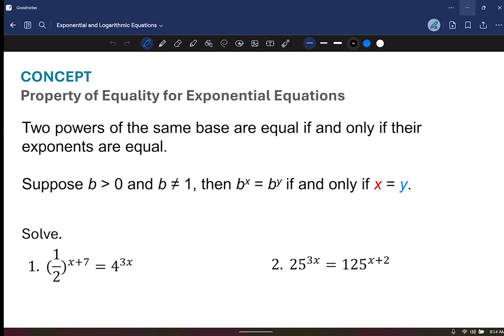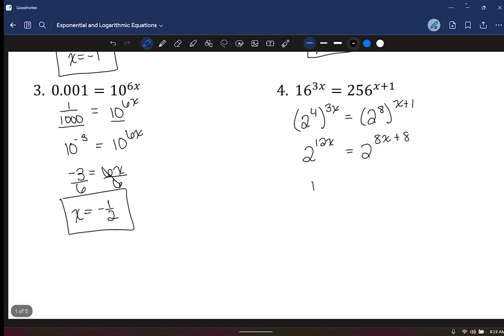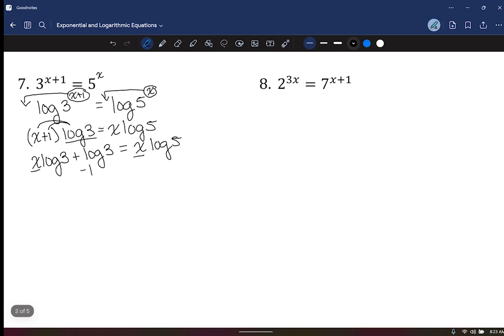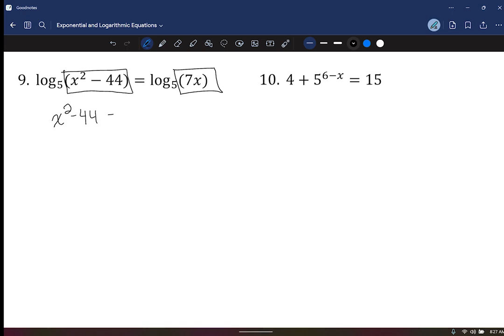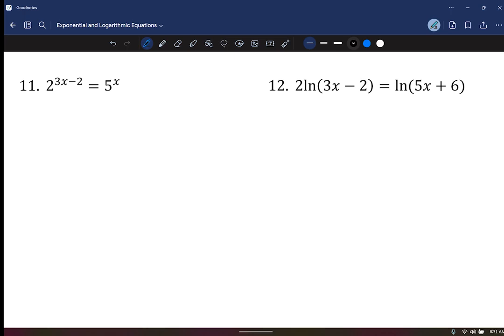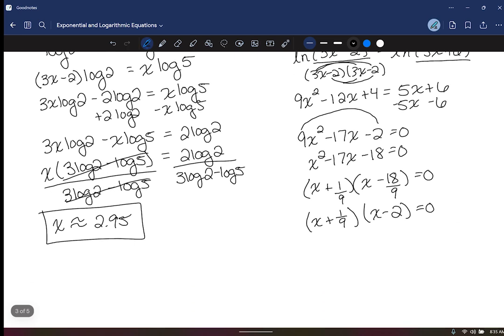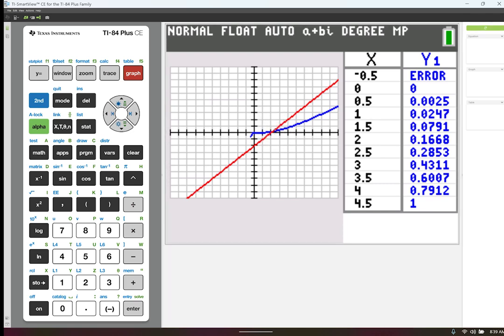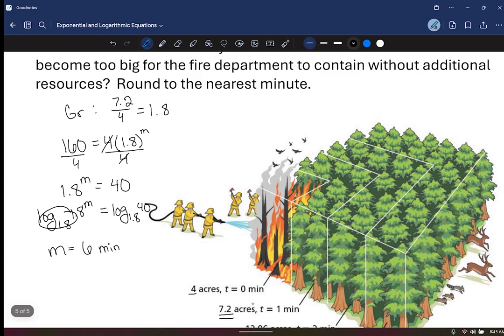Exponential and Logarithmic Equations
In this video we discuss exponential and logarithmic equations.  This follows Savvas Algebra II, lesson 6-6.